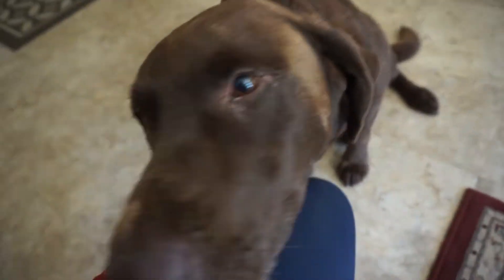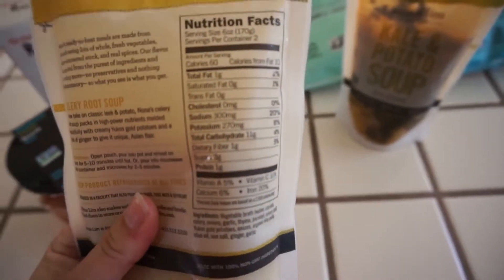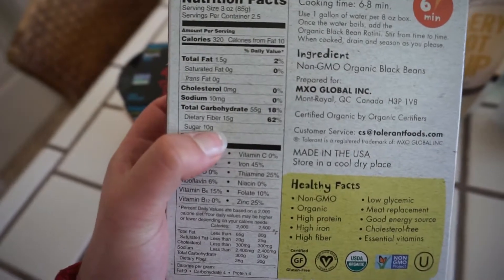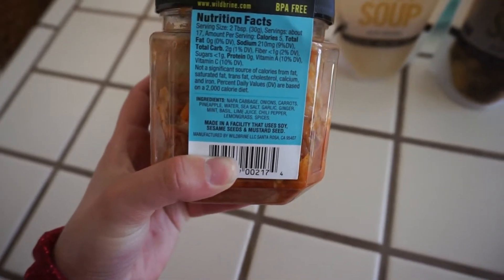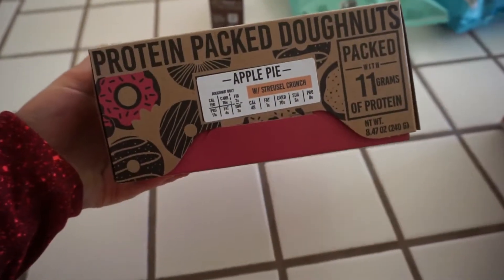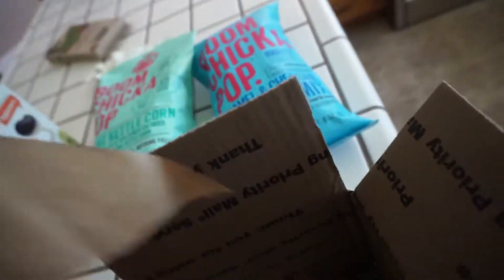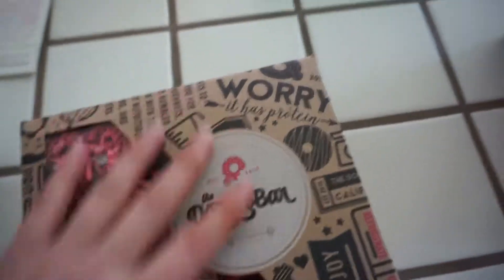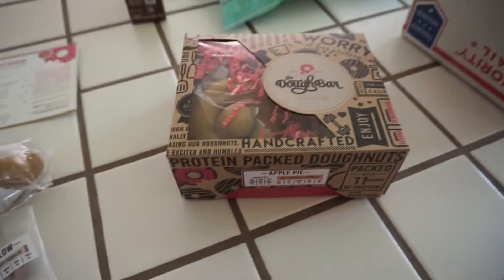Groceries, Doughnuts, and Leg Day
Hey guys this is my little whole foods haul, some doughbar doughnuts, my puppy dog and a couple clips from my leg day! The workout clips are sped up and yes some of the angles are not very great but I'm still new to this whole filming in the gym thing. :) Thanks!